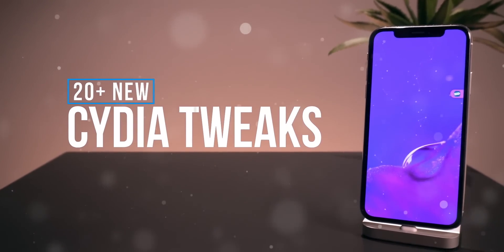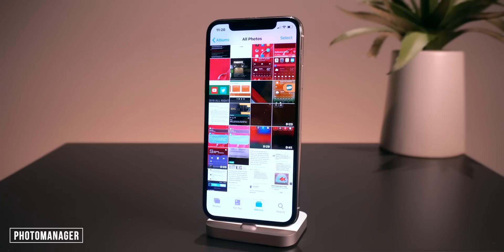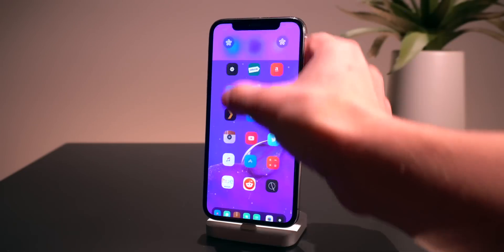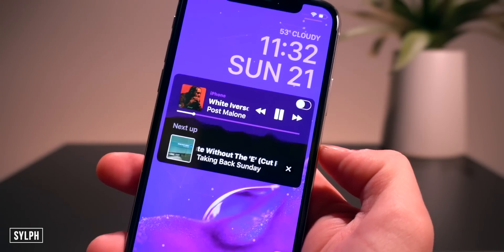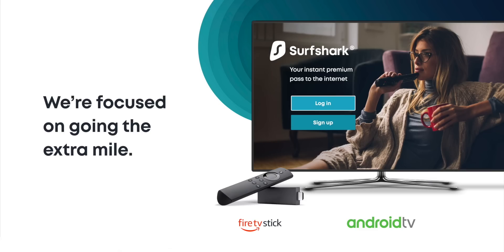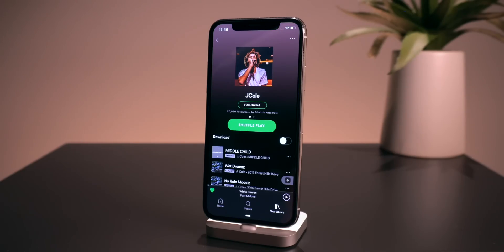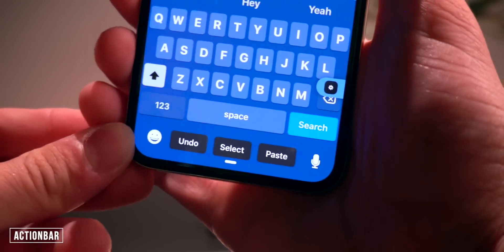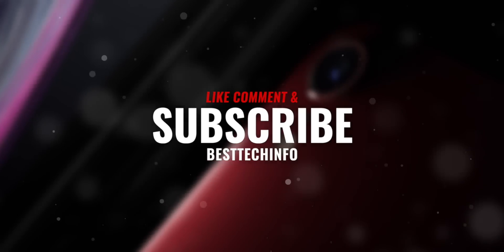Top 20 BEST Jailbreak Tweaks for iOS 12 - 12.1.2! (New Cydia Tweaks #4)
iOS 12 Jailbreak iOS 12.1.2 Best Jailbreak Tweaks! Top NEW Cydia Tweaks for Uncover Jailbreak (April 25th)!

—— Uc0ver Cydia Tweaks Series ——

—— New to Jailbreaking? Start Here ——